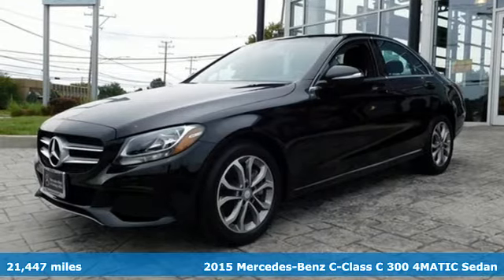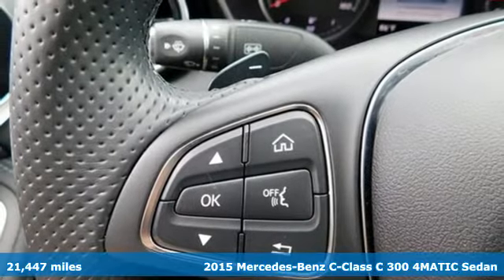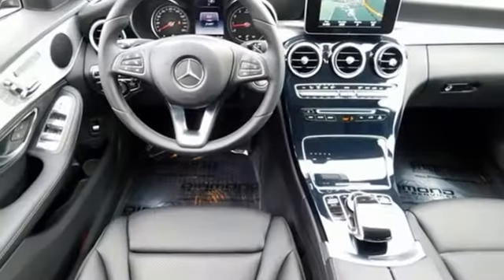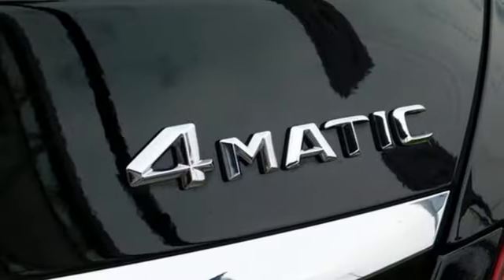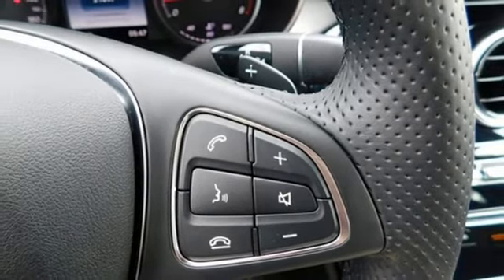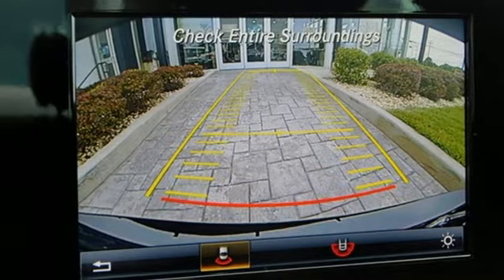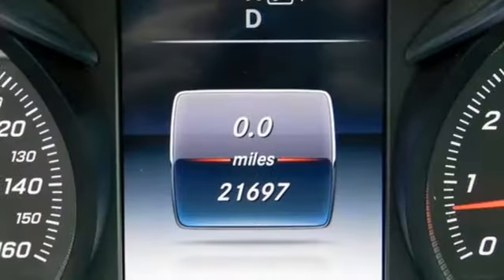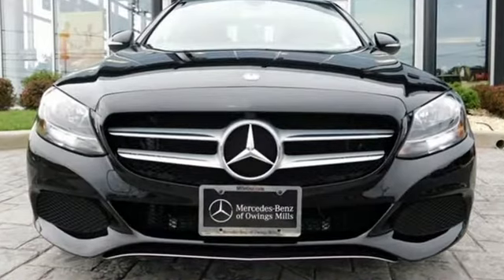2015 Mercedes-Benz C-Class Owings Mills MD Baltimore, MD 8U072449 - SOLD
Year: 2015
Make: Mercedes-Benz
Model: C-Class
Trim: C 300
Engine: 2.0L I4 Turbocharged
Transmission: 7G-TRONIC PLUS 7-Speed Automatic
Color: Black
Interior: Black
Mileage: 21447
Stock #: 8U072449
VIN: 55SWF4KB9FU072449
**2015 C300 4MATIC **REARVIEW CAMERA **BLIND SPOT ASSIST **HEATED FRONT SEATS 17" SPILT 5-SPOKE ALLOY WHEEL **CARFAX One-Owner. Clean CARFAX. Black 2015 Mercedes-Benz C-Class C 300 4MATICA® 4MATICA® 7G-TRONIC PLUS 7-Speed Automatic 2.0L I4 TurbochargedbrbrRecent Arrival! Odometer is 9610 miles below market average! 31/24 Highway/City MPGbrbrbrReviews:brbr * If you're a more conventional luxury enthusiast who digs the occasional fast-paced drive, the Mercedes C-Class could be your cup of tea. With its reassuringly traditionalist interior, the C-Class is more like a scaled down premium car than an aspirational entry-level offering - which we think is a good thing. Source: KBB.combr * Meticulous construction and engineering; refined ride and handling; elegant interior; rip-roaring C63 AMG model. Source: Edmundsbr * Meticulous construction and engineering; refined ride and handling; elegant interior; rip-roaring C 63 AMG model. Source: Edmundsbrbrbr*Your additional costs are sales tax, tag and title fees for the state in which the vehicle will be registered, any dealer-installed options (if applicable) and a $299 dealer processing fee (not required by law). Prices are subject to change, and prior sales are excluded from these offers. While every reasonable effort is made to ensure the accuracy of this information, we are not responsible for any errors or omissions contained on these pages. Please verify any information in question with the dealer.

Address:
9727 Reisterstown Road